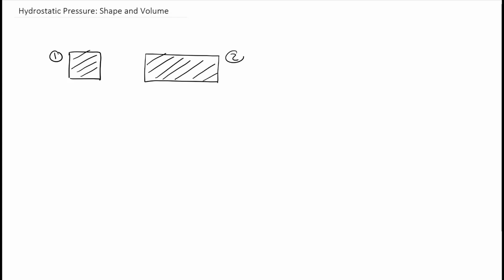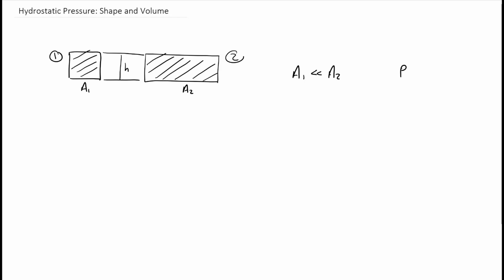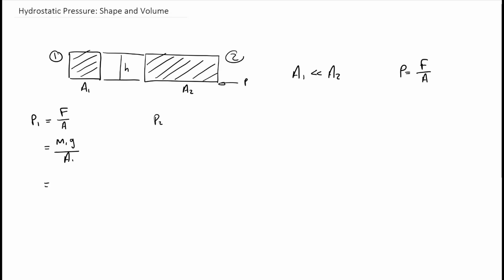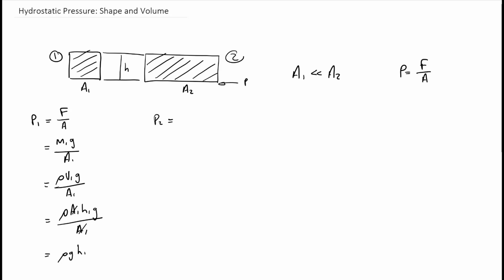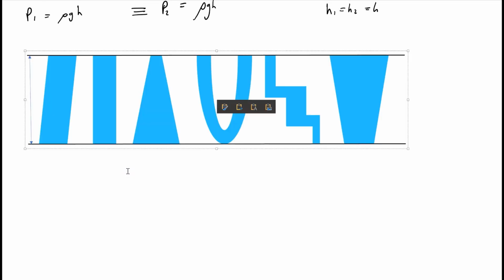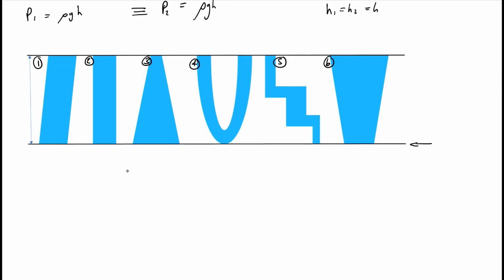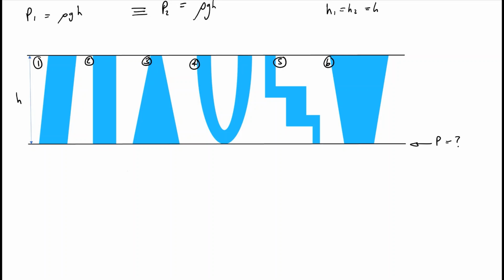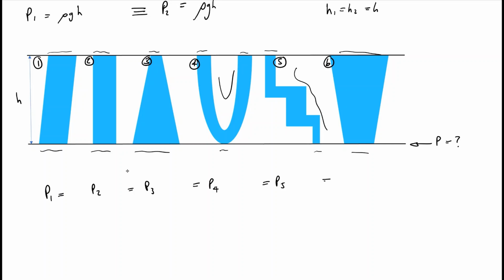2.8 Hydrostatic Pressure: Shape and Volume